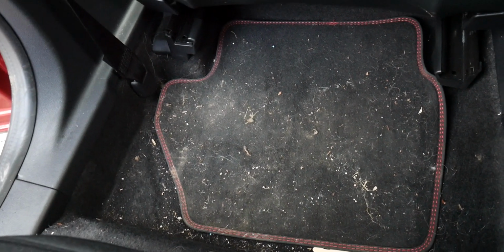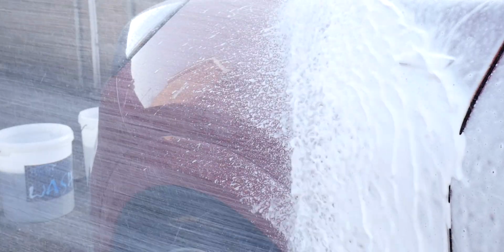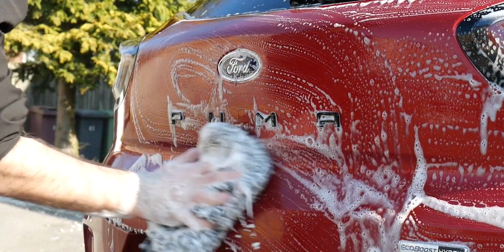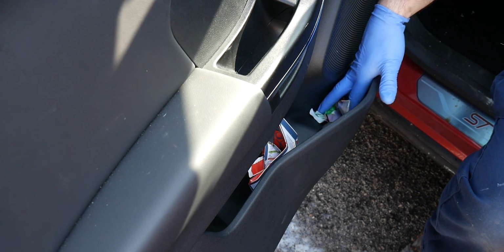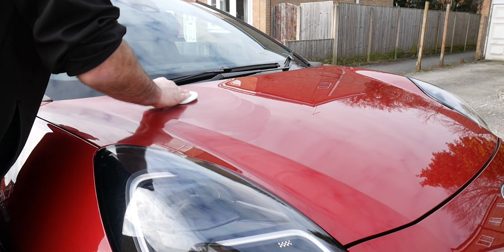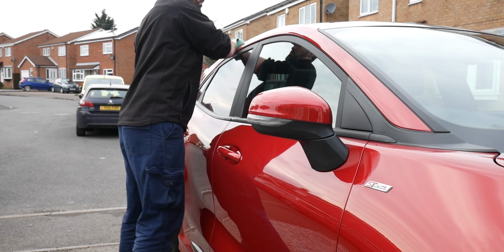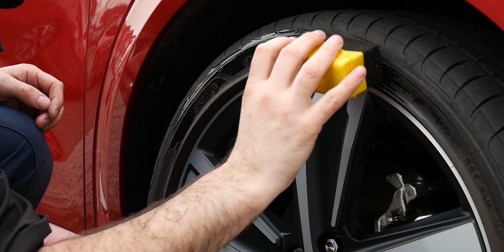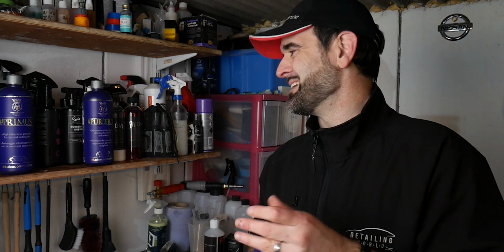Treating a New(ish) Car To a Deep Clean with Labocosmetica and Turtle Wax 75 Wax!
This Ford Puma was purchased new in September 2020 and have only been washed once since.
Along with that, the owners have FOUR dogs! Despite not having them in this car, there's still plenty of dog hair to tackle inside!

Chapters:
00:00 Start

Amazon Links